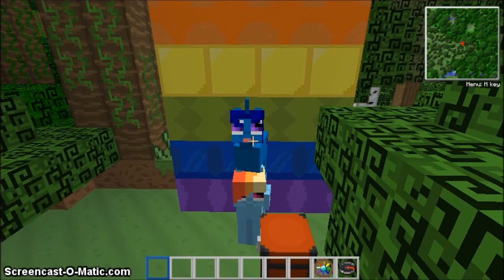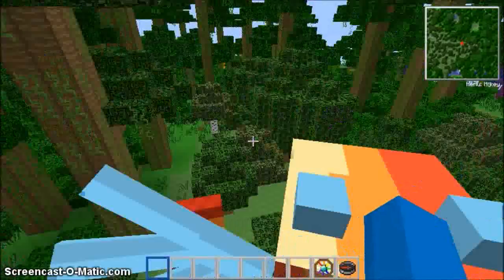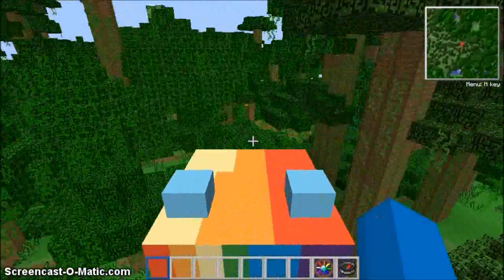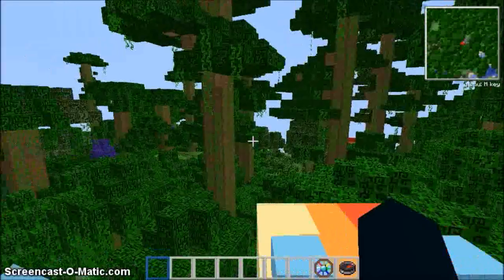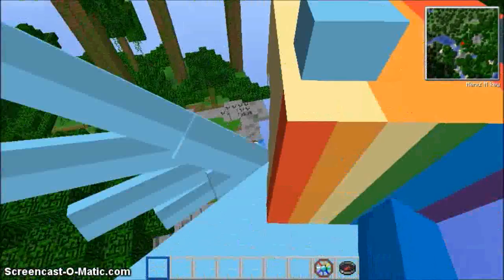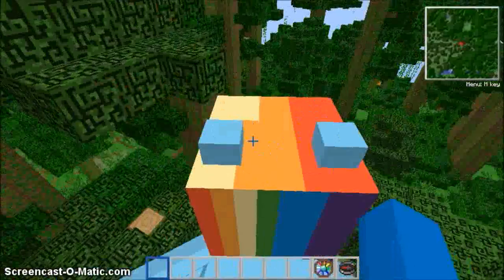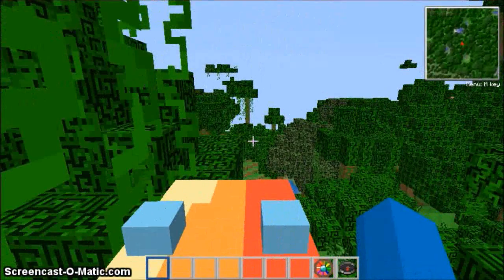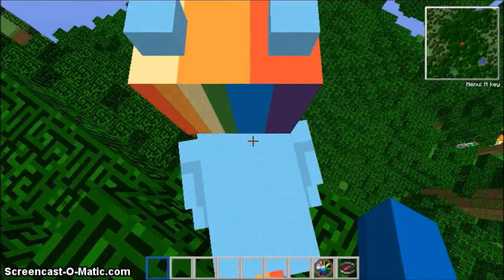Seed showcase MC 1.4.7 - Rainbow Dash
Man I can't navigate this jungle. WELP Let's be like Twilight sparkle and ...Just wing it.
Seed: Rainbow Dash
In case it generates differently for you here's the map itself
It SHOULD be compatible with later versions of Minecraft hopefully.